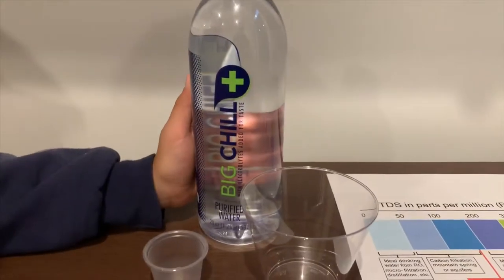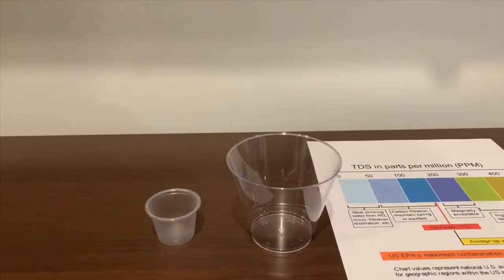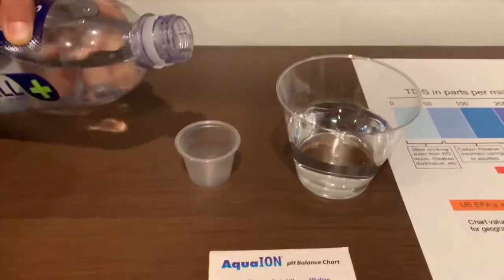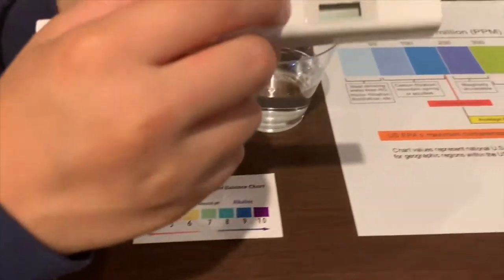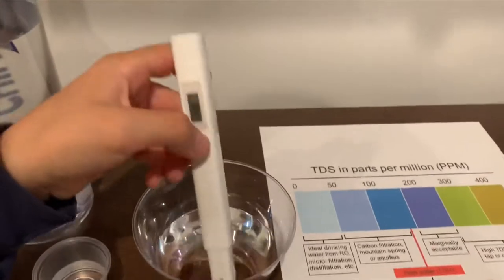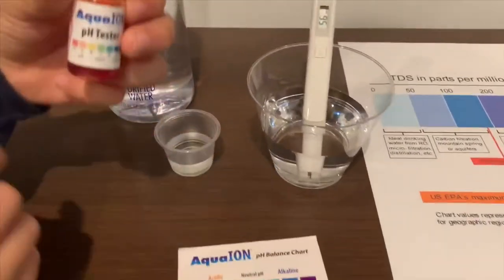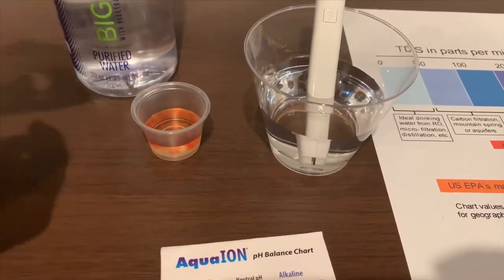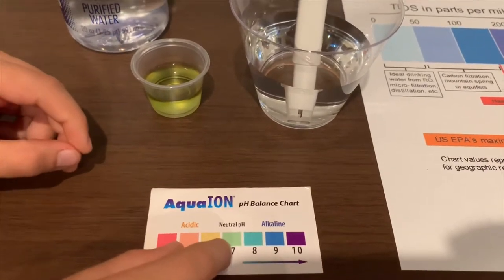Big Chill Purified Water test - pH and TDS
Results:
pH: 6.5
TDS: 56